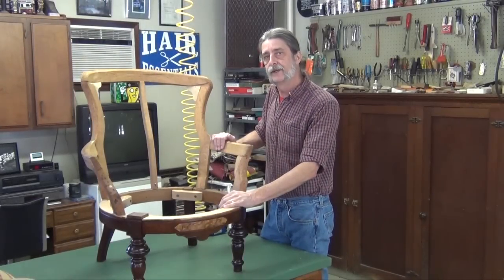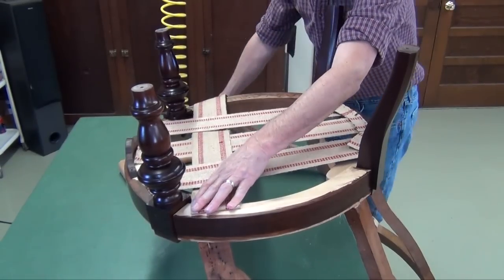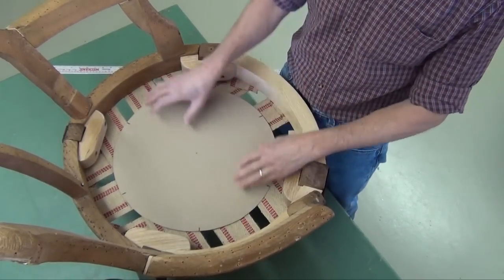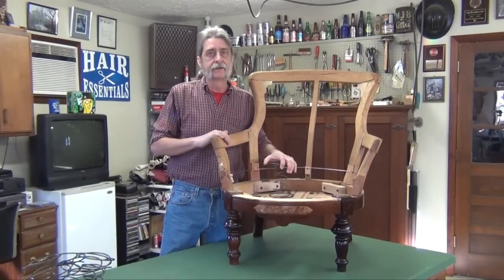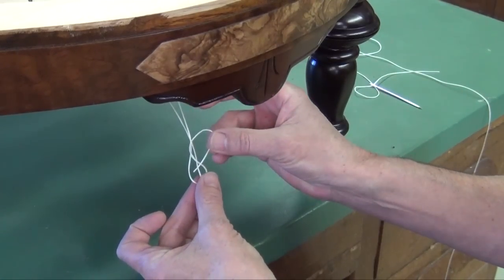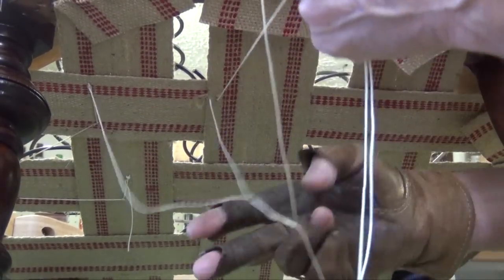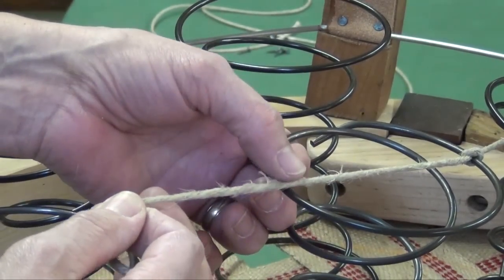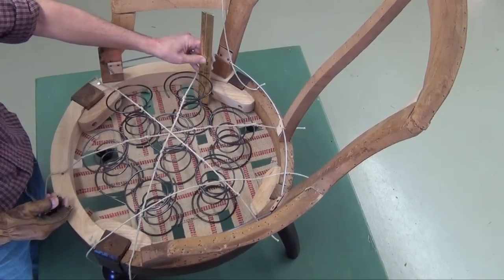1870's Victorian Chair Restoration Part 4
Part 4 of an in depth series of traditional upholstery techniques. Foundation and spring work on an 1870's Victorian Gentleman's Chair.